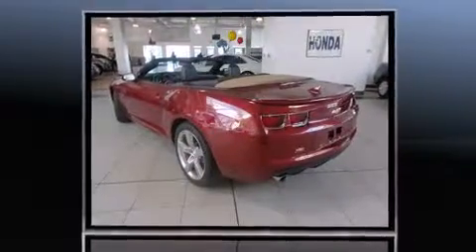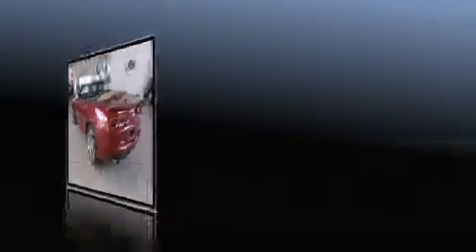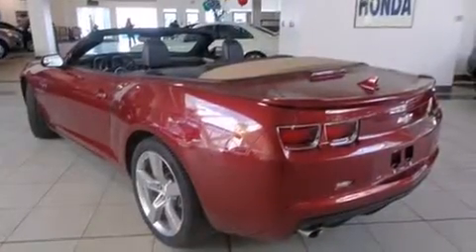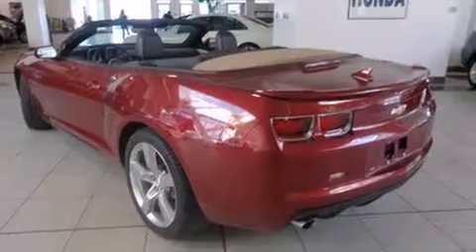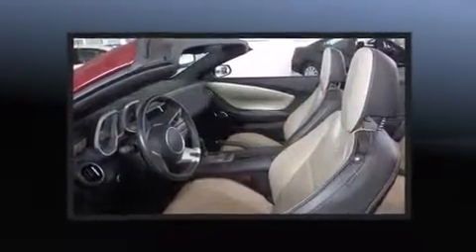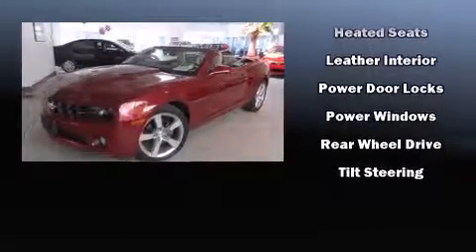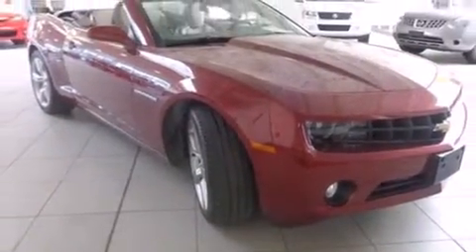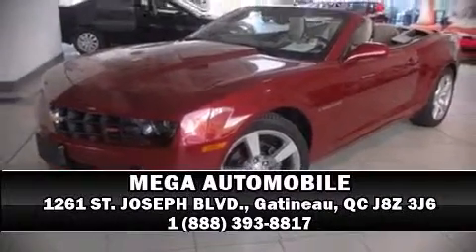2011 Chevrolet Camaro LT RS CONV in Gatineau, QC J8Z 3J6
MEGA AUTOMOBILE
1261 ST. JOSEPH BLVD.

Familiarize yourself with the 2011 Chevrolet Camaro. This 2 door, 4 passenger convertible still has less than 25,000 kilometers! Chevrolet made sure to keep road-handling and sportiness at the top of it's priority list. It features an automatic transmission, rear-wheel drive, and a refined 6 cylinder engine. It's equipped with tons of terrific amenities, but it won't break your budget. Such as remote keyless entry, leather upholstery, a tachometer, power front seats, heated seats, fully automatic headlights, a power convertible roof, and much more. Chevrolet ensures the safety and security of its passengers with equipment such as: dual front impact airbags with occupant sensing airbag, front SIDE impact airbags, traction control, a panic alarm, onStar, and 4 wheel disc brakes with ABS. Brake assist technology provides extra pressure when applying the brakes. Our knowledgeable sales staff is available to answer any questions that you might have. They'll work with you to find the right vehicle at a price you can afford. Stop in and take a test drive!